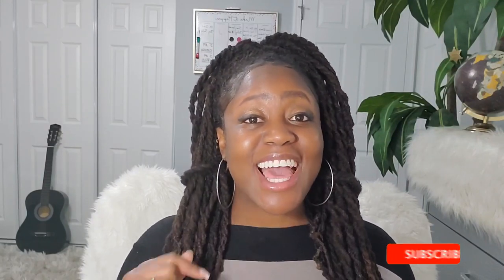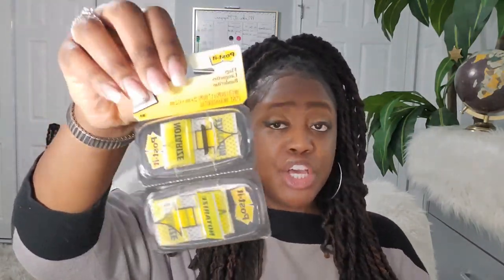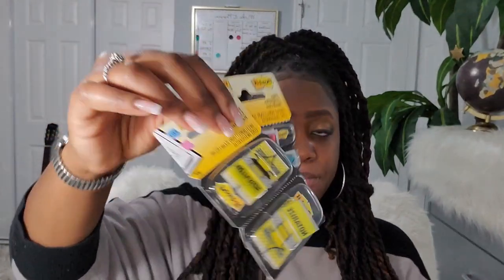Every Notary Signing Agent Should Have These Supplies || What's In My Notary Bag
As a Notary Signing Agent, there are necessary supplies that you will need in order to be successful in your business. In this video, I share a list of supplies that every notary should have at all times.

Get Your Guide To Building Solid Business Credit In Less Than 60 Days!

Supplies Mentioned:

Notary Journal
Inkless Thumbprint Pad
Sign Here Stickers
Sticky Pads
Self Inking Notary Stamp
Ink Pad
LED Water Resistant Flashlight
Pepper Spray
Blue Ink Pens
Black Ink Pens
Jumbo Paper Clips
Binder Clips
Hanging Organizer File Folder
Case Logic Bag

::::::::::::: CREATOR BIO:::::::::::::
Hello Beautiful People! My first name is Shenice, but I go by one of my middle names (yes, I have more than one) Shibivia pronounced (Shy-Bivia). I was born and raised on the beautiful island of Jamaica. I am 27 years old and currently serve in the U.S Air Force while being a Flight Attendant on the civilian side and growing into a soon to be full-time entrepreneur! I said "I DO 💍" to my best friend on (02/20/20). I enjoy creating content, seeing what the world outside of home has to offer and you will more than likely find me at one of the top vegan restaurants in your town! On this channel, I share lifestyle and business related content and perhaps more Notary Loan Signing content since you guys have been asking for it. Thank you for stopping by!